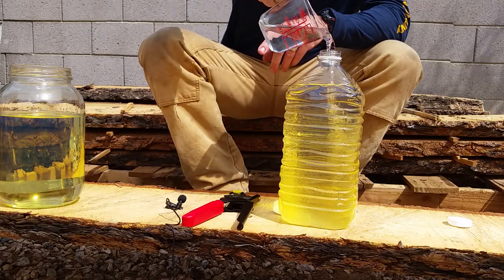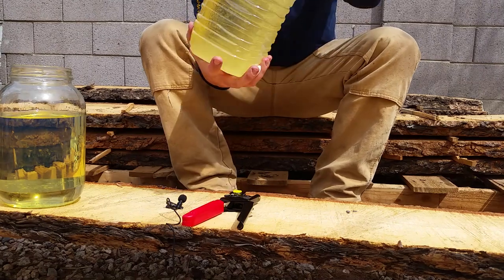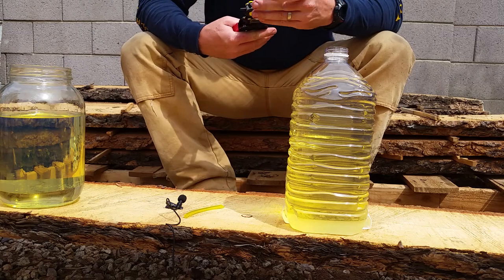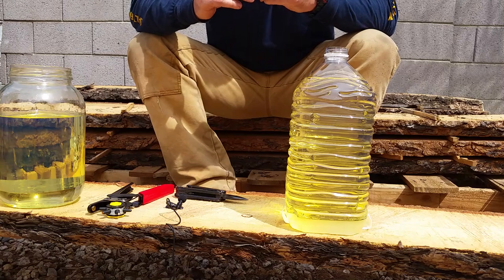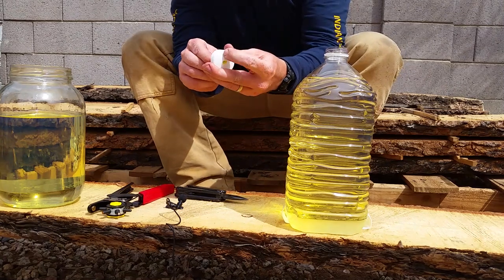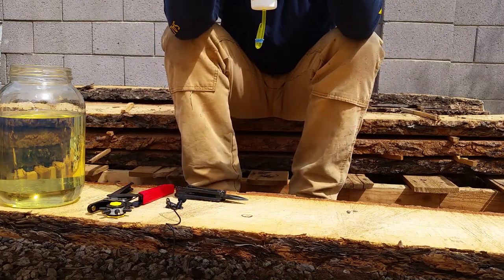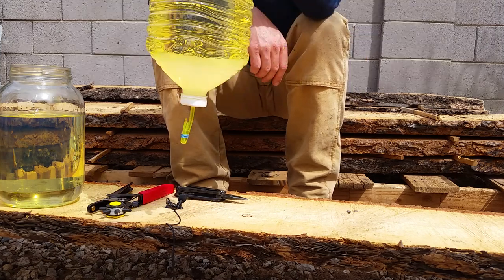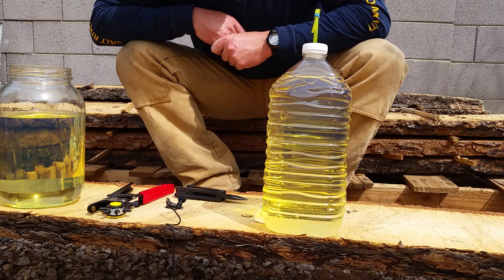Removing ethanol from gas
In the United States Unleaded gas has 10% ethanol added to it per the EPA.  Ethanol is hydrophilic which means it is attracted to water.  Water and engines do not mix and especially water and carburetors.
Remove the ethanol by simple adding 8 oz of water, shake it up and let it settle for 12-24hrs.  Remove the fluid that settles to the bottom and you're left with pure gas.